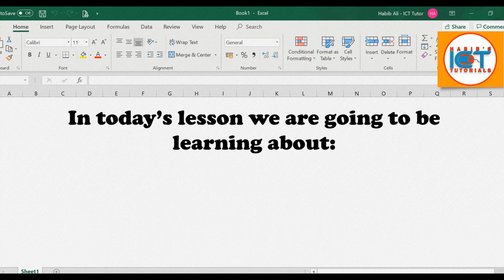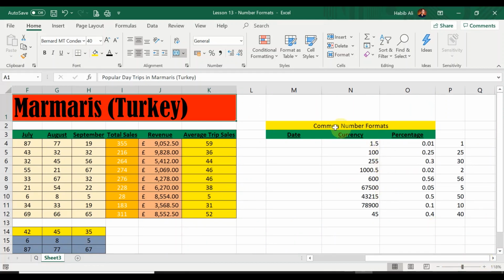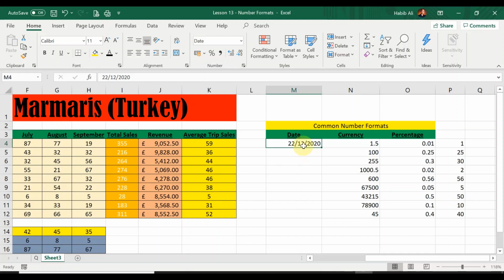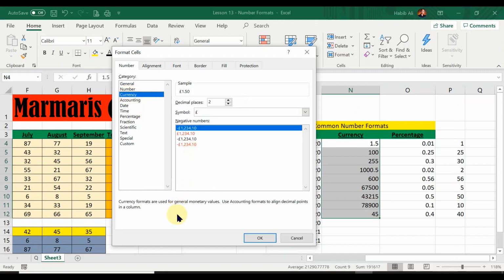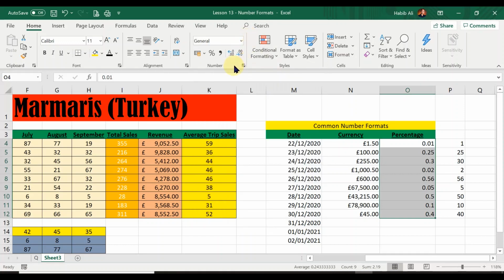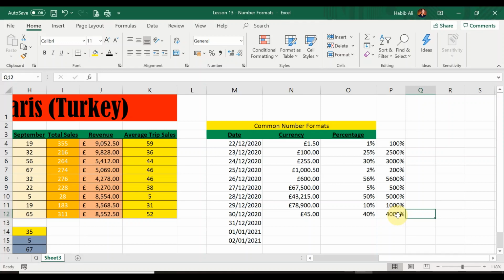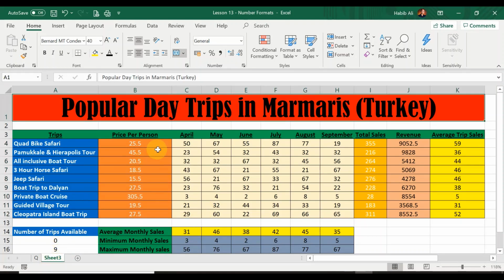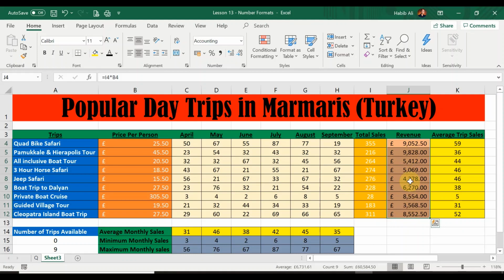Lesson 13: Format Cells as Currency, Date, Percentages & Decimal Places in Excel | FREE Excel Course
In this lesson, I’m going to be showing you how to:
- Format cells as Currency (£) in Excel
- Format cells as Accountancy (£) in Excel
- Format cells as Percentages in Excel
- Format cells as Dates in Excel
- Apply Decimal places to numbers in Excel